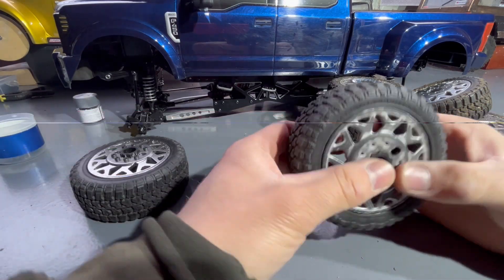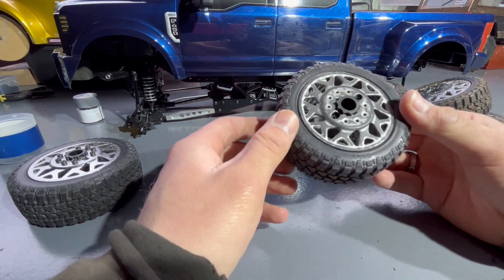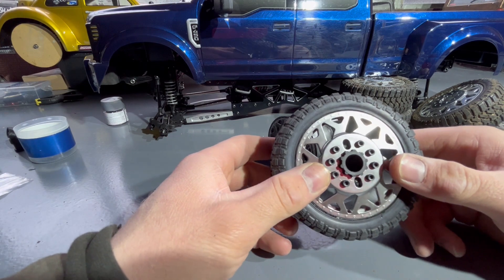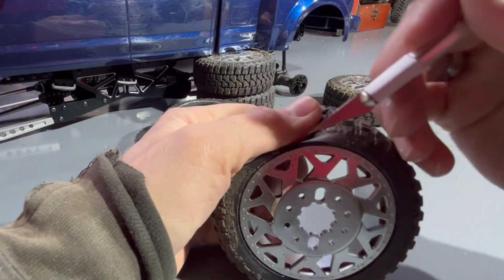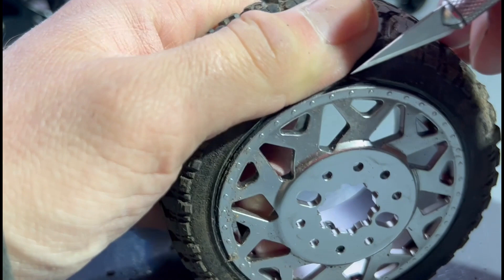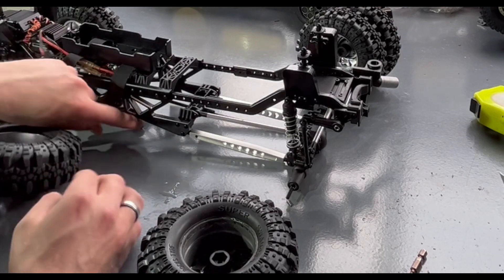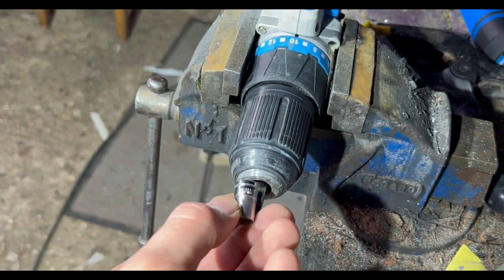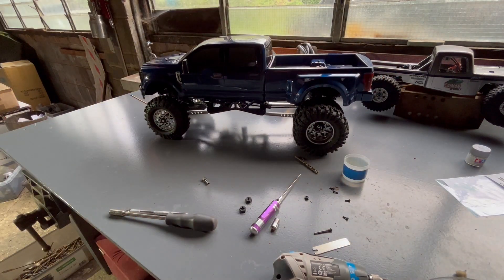Cen F450 Tire Swap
A little more capability was needed for the cen so I removed the stock tires for some much taller and much more aggressive tires